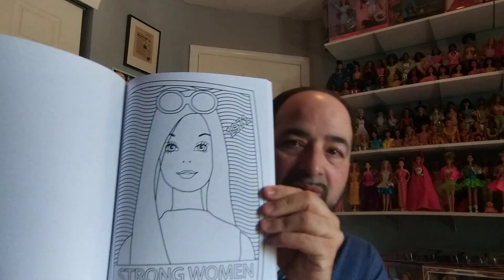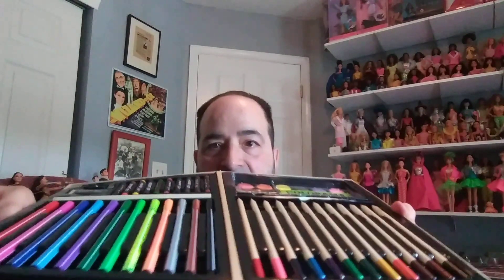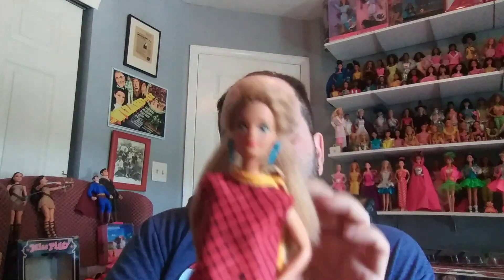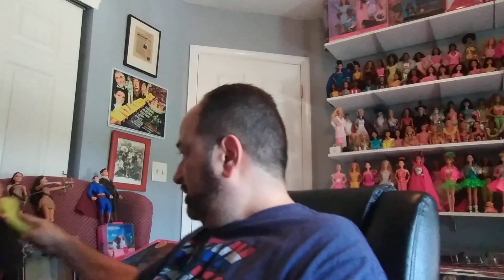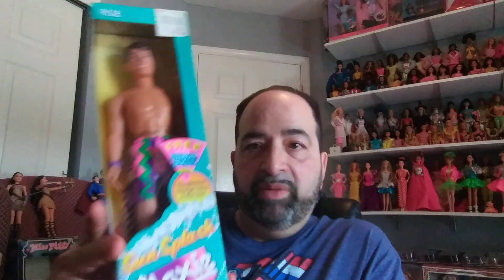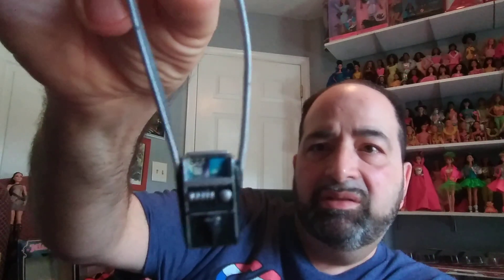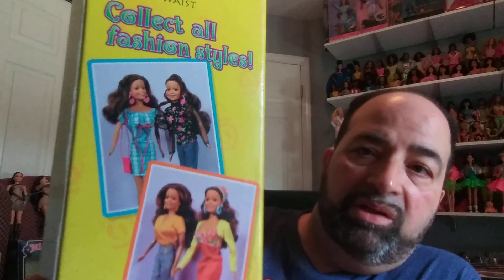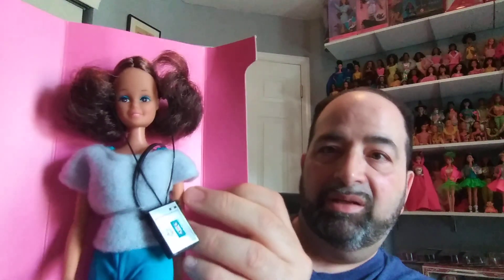Barbie Dolls of the Week#221: Attack of the Clones Part Two and Barbie Defenders!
My phone cut off before the I was finsished. So there is another 1.5 minutes on the next video! Sorry about that.